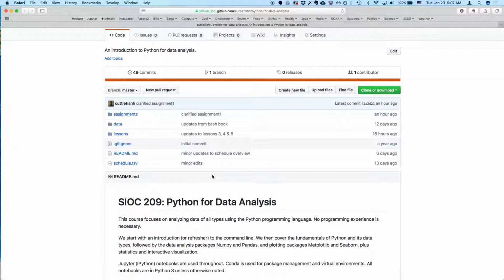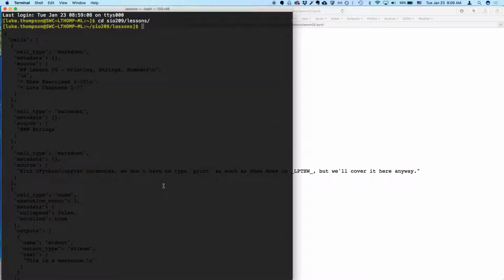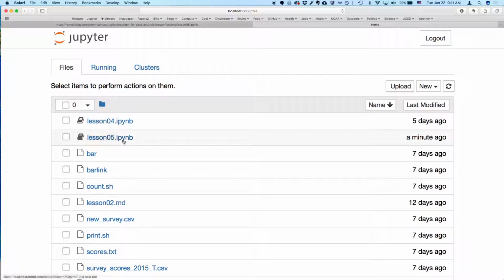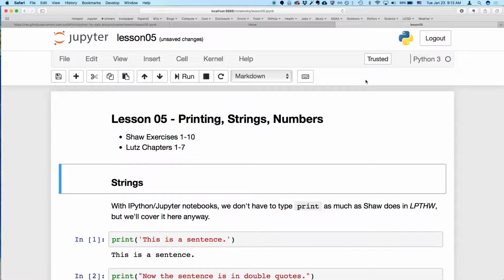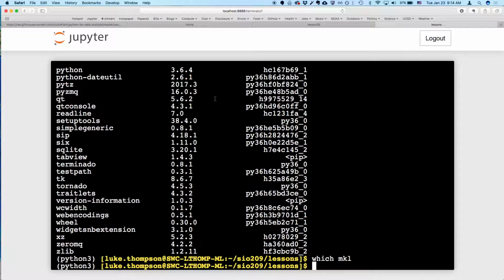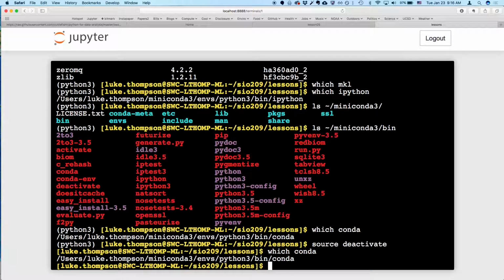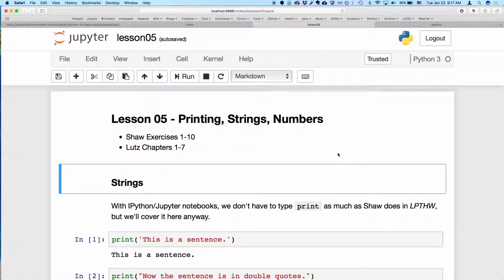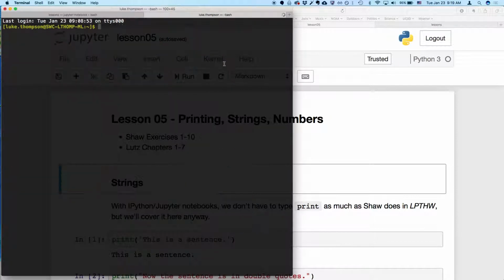Python for Data Analysis 2018 - Lesson 5 (1/4)